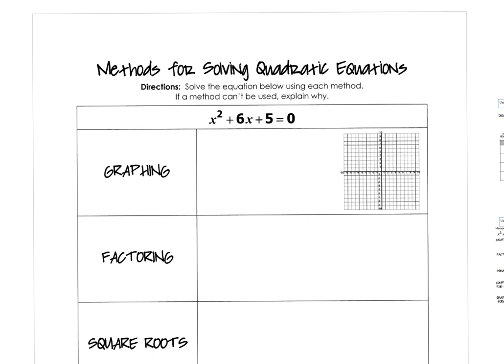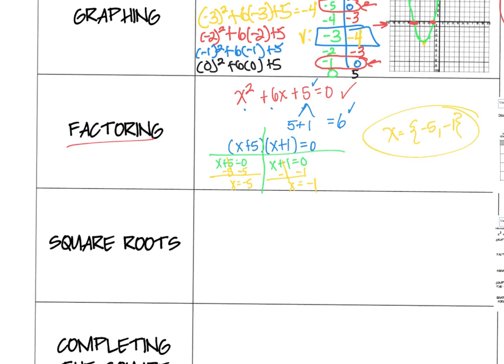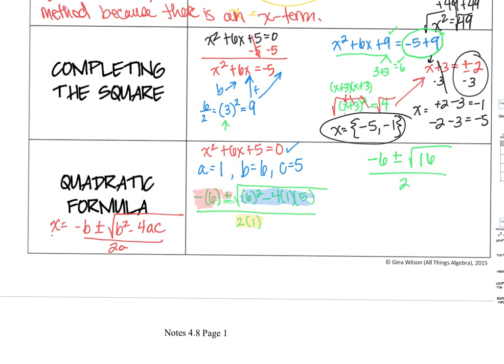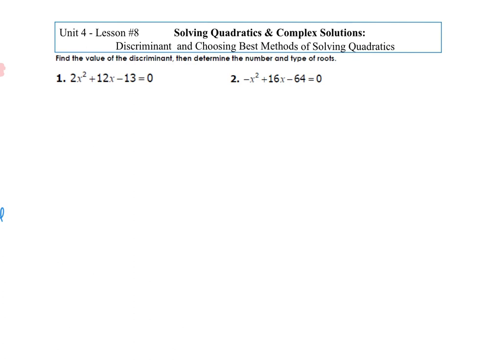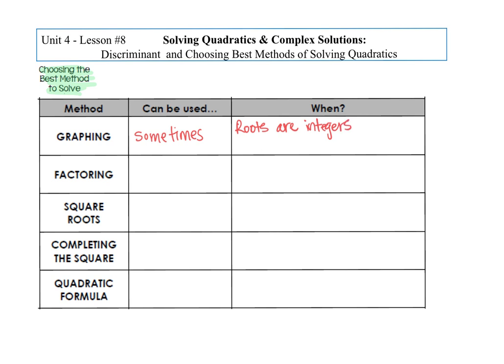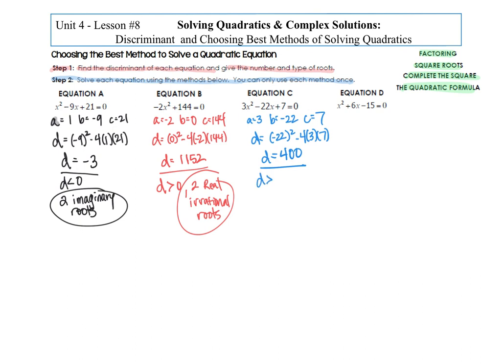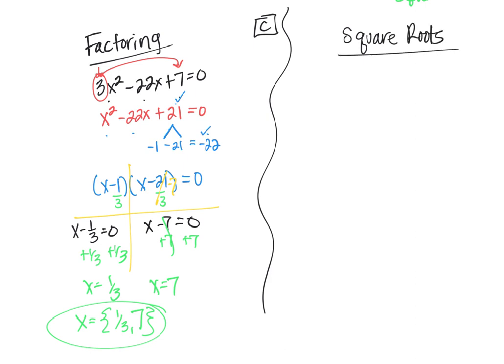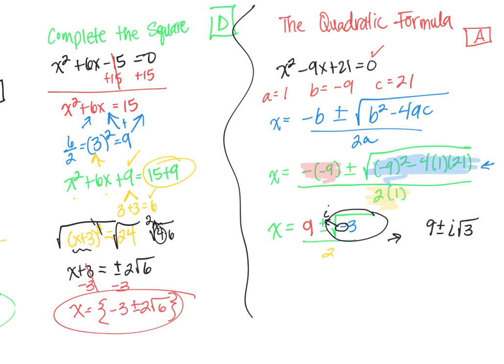ALG2 Lesson 4.9 Video